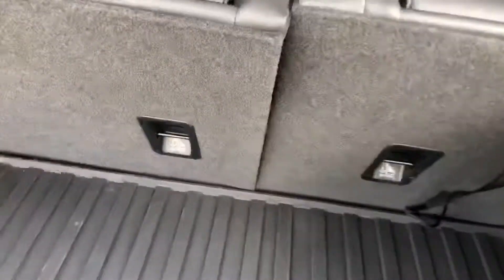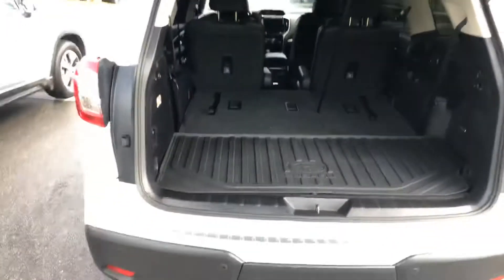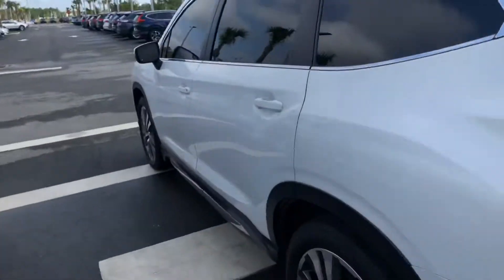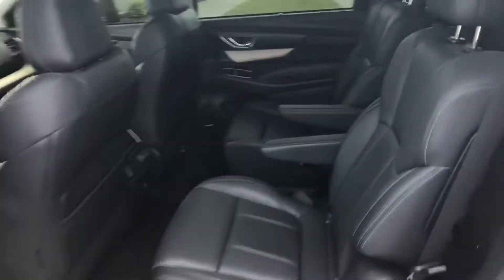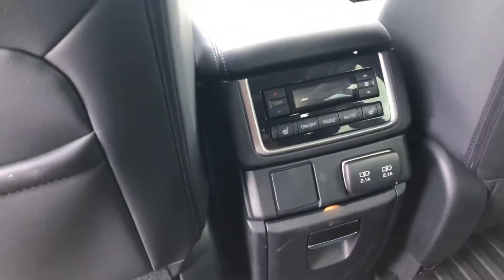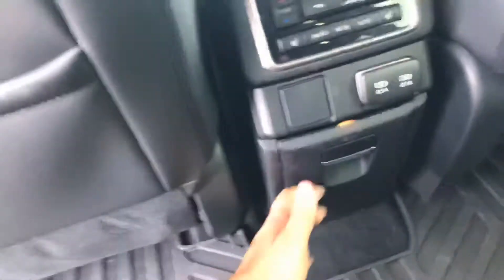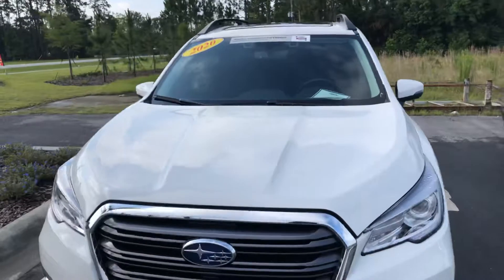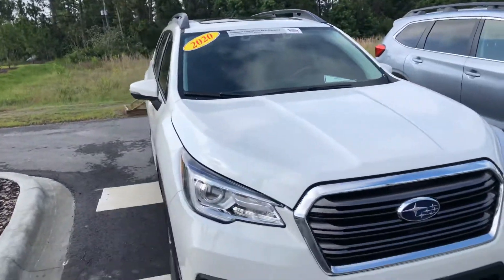VIP Harry Hutchins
2020 Subaru Ascent Limited
Jaden Santiago